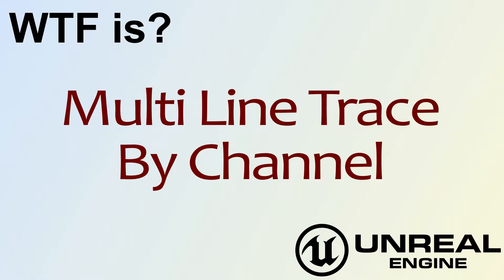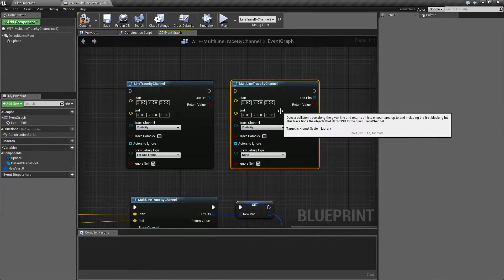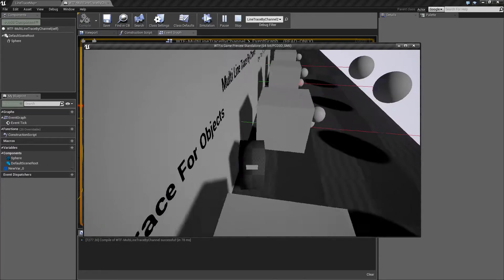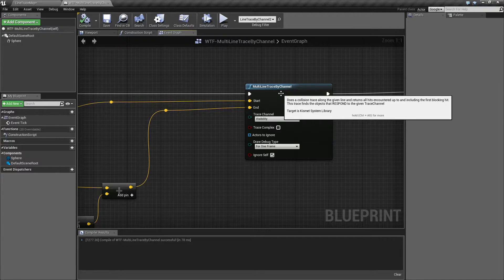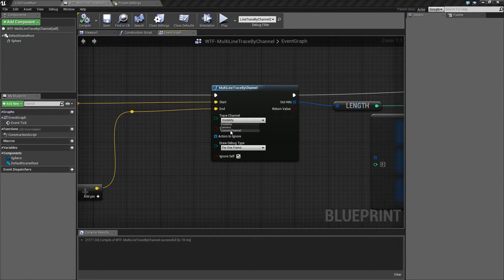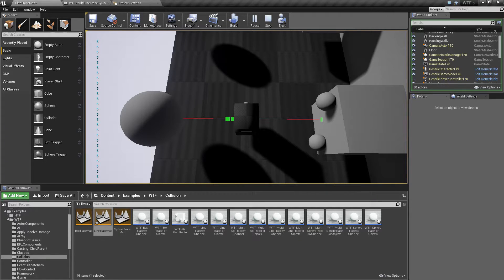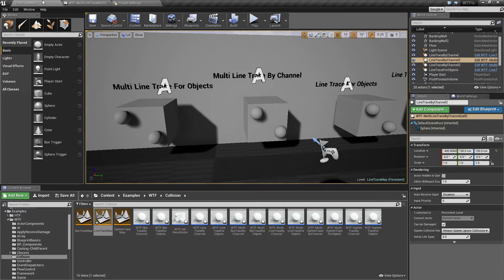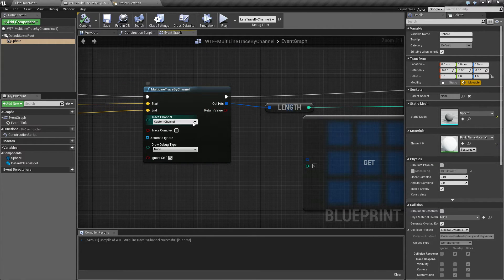WTF Is? Multi Line Trace By Channel in Unreal Engine 4 ( UE4 )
What is the Multi Line Trace By Channel Node in Unreal Engine 4